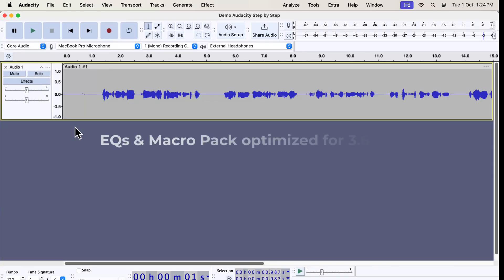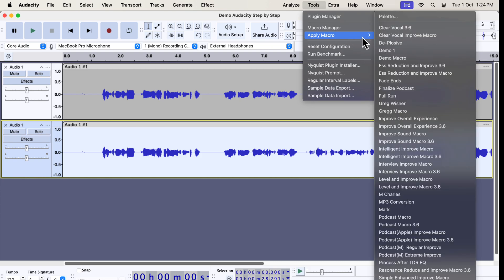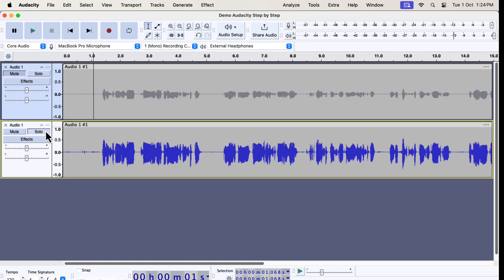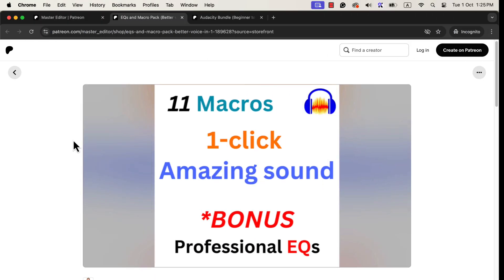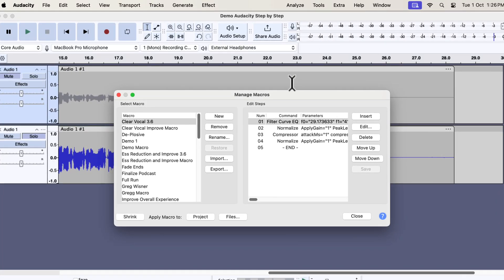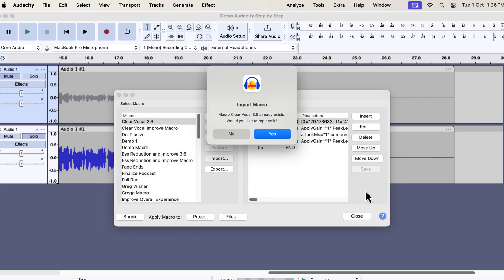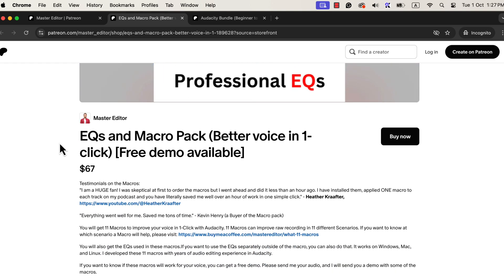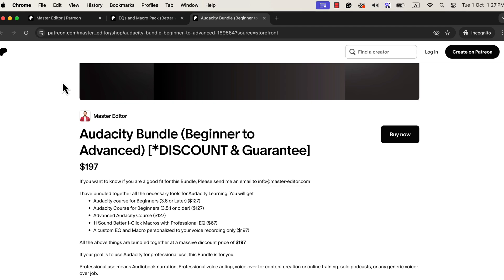Sound Better 1-Click Macros now optimised for Audacity 3.6 and newer